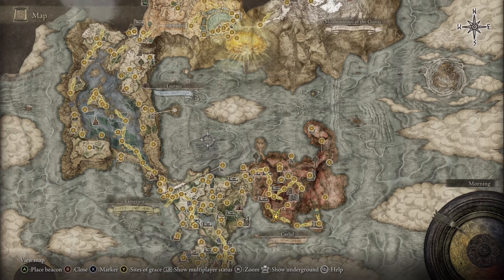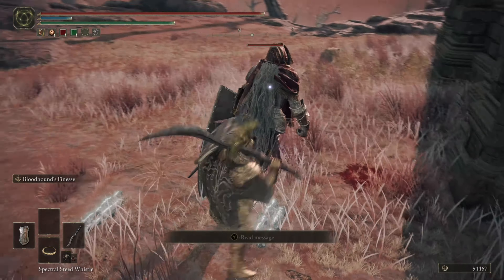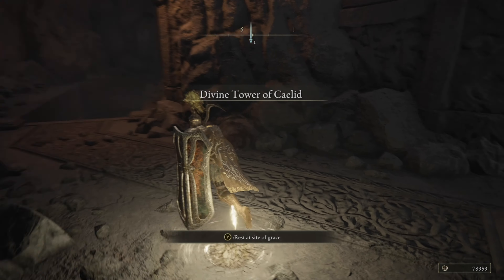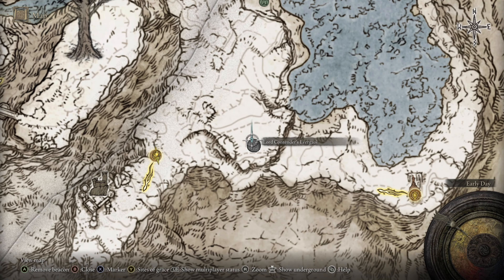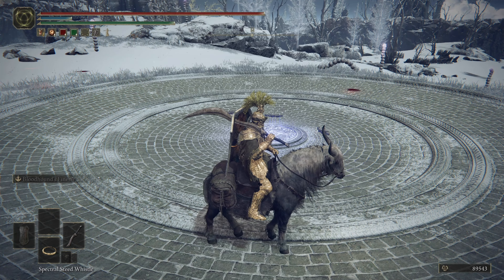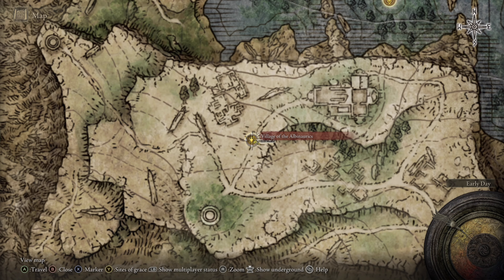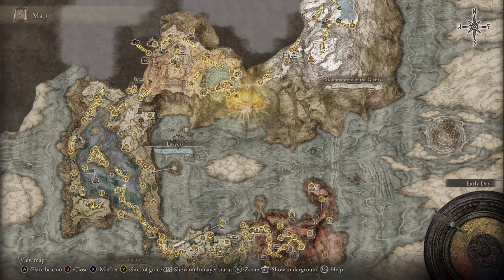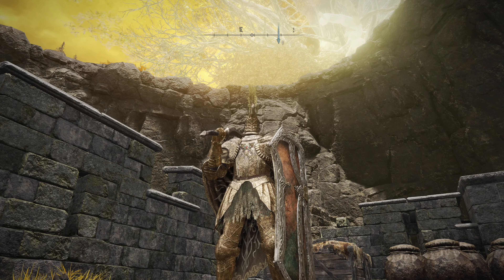Elden Ring 4 Armor Sets You Shouldn't Miss | Banished Knight | Black Flame Monk | Fingerprint Armor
In this Elden ring video, 4 armors you shouldnt miss. I will Show you where and how to get these rare armor sets.

0:00-1:02 Banished Knight Set
1:03-1:39 Black Flame Monk Armor Set
1:40-2:29 Finger Print Armor Set
2:30-3:51 Depraved Perfumer Armor Set
3:52-4:49 Outro

BEST Amazon DEALS:
Hooded Sweatshirt for Men🔸
Crewneck Sweatshirt for Men🔸
JMIERR Men's Crewneck Sweatshirt Casual Long Sleeve🔸
Mens Flannel Plaid Shirt🔸
Men's Fleece Hoodie Sweatshirt🔸
Trendy Queen Womens Oversized Hoodies🔸
TACVASEN Men's Bomber Jacket🔸
MAOYSSEN Men's Ski Jacket Warm Winter Snow Coat🔸
Gihuo Women’s Winter Cropped Puffer Jacket🔸
MOERDENG Women's Waterproof Ski Jacket🔸
FULLSOFT Fleece Lined Leggings🔸
Kuzi Leggings Women Leggings🔸
Crocs Unisex Adult Classic Clog🔸

Best Electronics Deals: Amazon
PlayStation®5 console (slim)🔸
Xbox Series X 1TB Digital Edition🔸
TOZO Upgraded Hybrid Active Noise Cancelling Wireless Earbuds🔸
EasySMX 2.4G Wireless Bluetooth Controller🔸
Logitech G Pro X SE Wired Gaming Headset🔸
TOZO New Version Bluetooth 5.4 Headphones🔸
NHL 25 PlayStation 5🔸
Introducing Ring Pan-Tilt Indoor Cam🔸
iRobot Roomba Combo i5+ Self-Emptying Robot Vacuum and Mop🔸
RGB Wireless Switch Pro Controller🔸
OYIB Wireless Earbuds Bluetooth 5.4 Headphones🔸
Amazon Fire TV Stick 4K🔸
Apple AirTag 4 Pack🔸
Apple AirTag🔸
Portable Wireless Bluetooth Speaker with HD Sound🔸
Apple AirPods 4 Wireless Earbuds🔸

BEZOX Makeup Brush Holder🔸
Waterproof Sling Bag Crossbody Backpack🔸
SUNGAIT Ultra Lightweight Polarized Sunglasses🔸